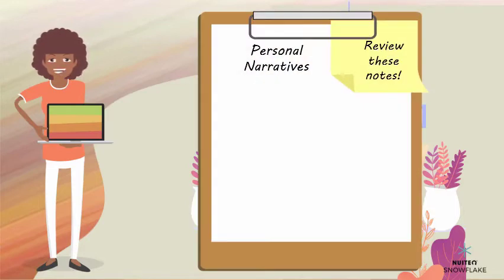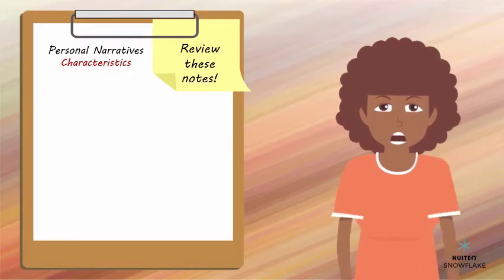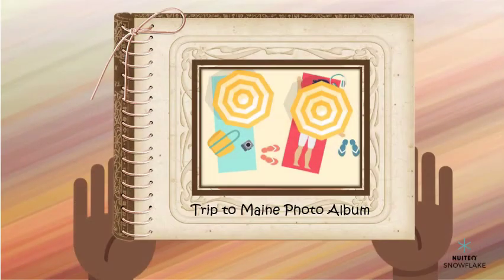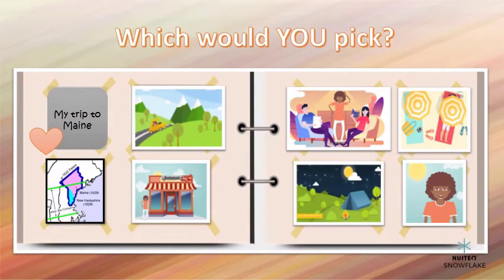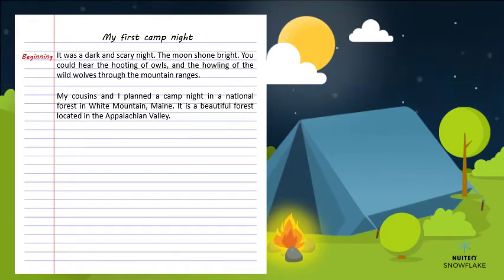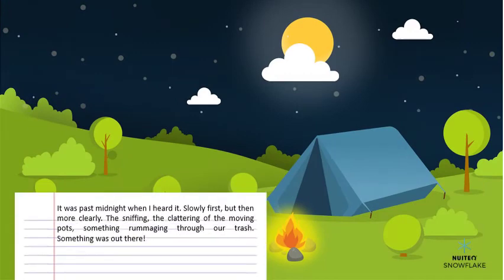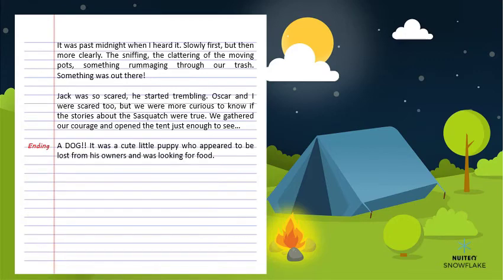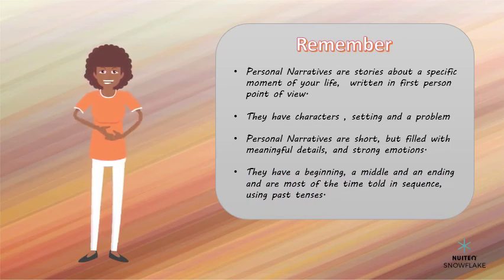Personal Narratives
In this video, we will explore Personal Narratives, learn how to pick a good topic for them, which are the elements and parts of a Personal Narrative and enjoy the story of Laura's adventure during a camp night, where she and her cousins received an unexpected visitor... A monster, perhaps?

For a complete lesson plan, a fun interactive game and other educational resources, please visit NUITEQ Snowflake at Snowflake.live .